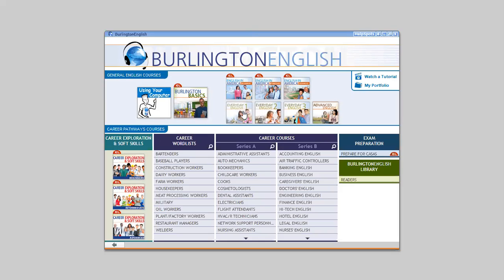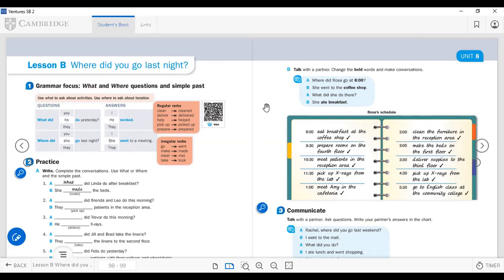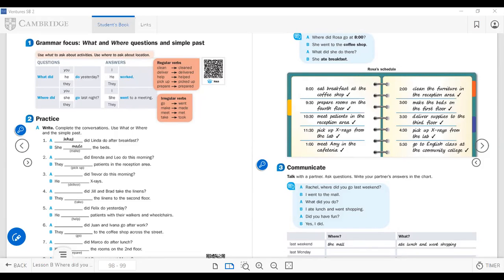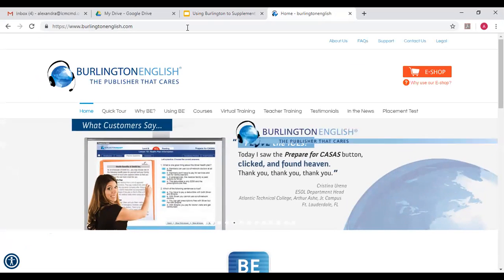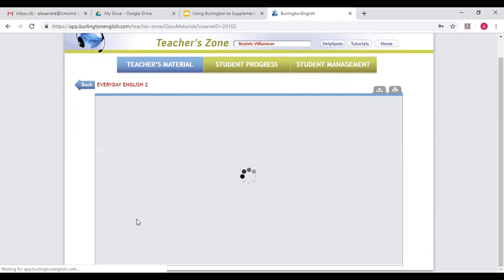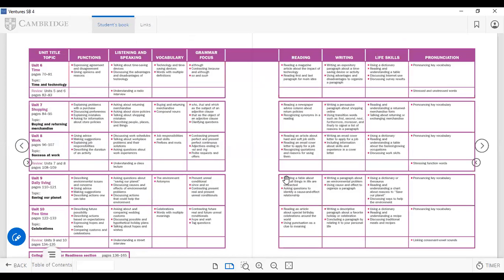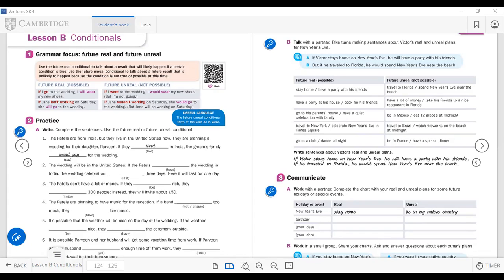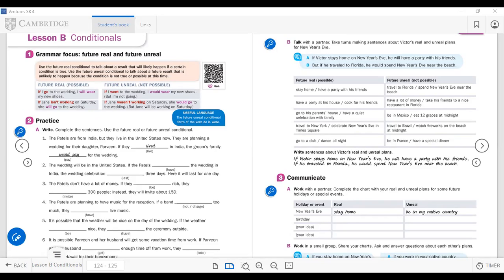How to use Burlington to suplement Ventures